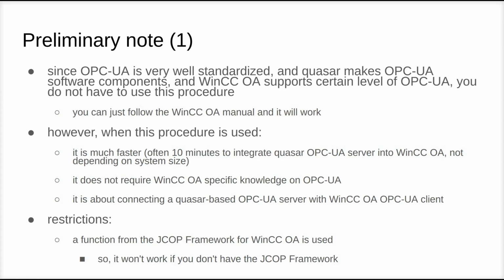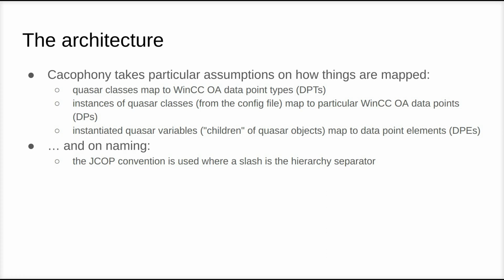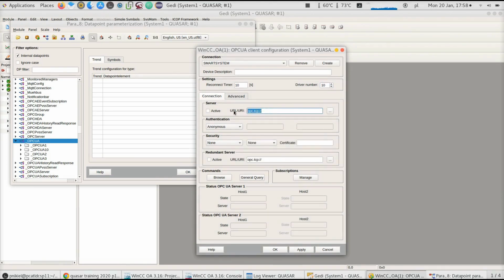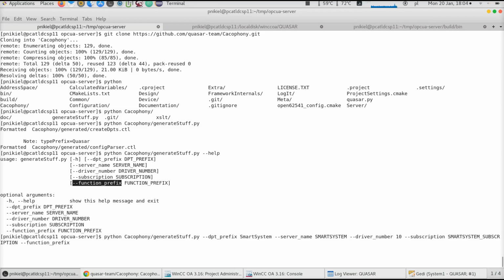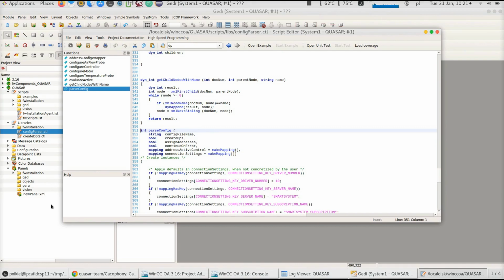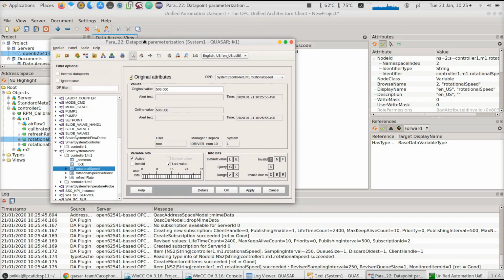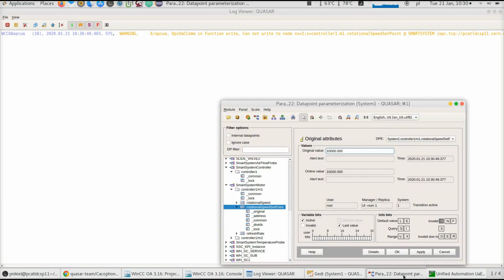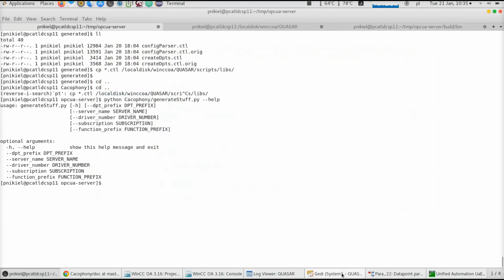Quasar OPC-UA Training (2020 update) part 11: WinCC OA integration of OPC-UA servers made in quasar